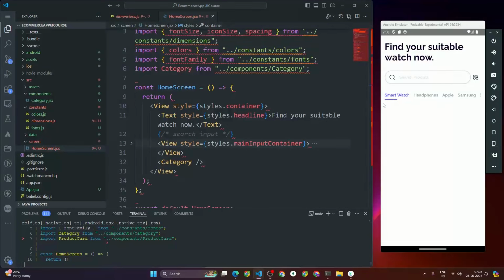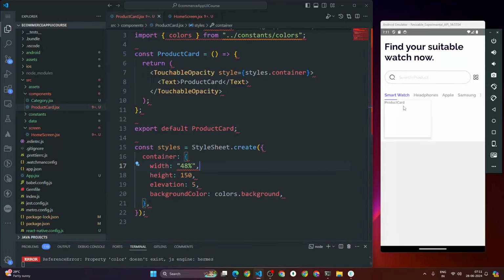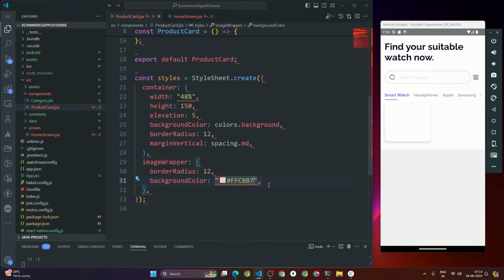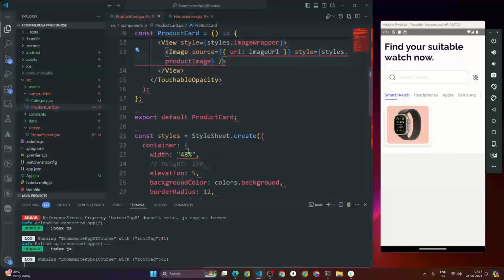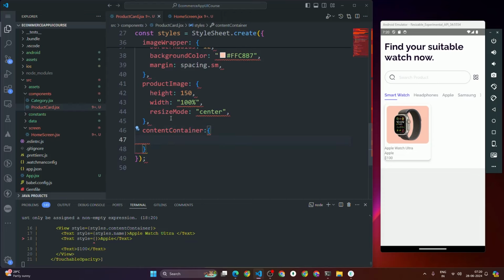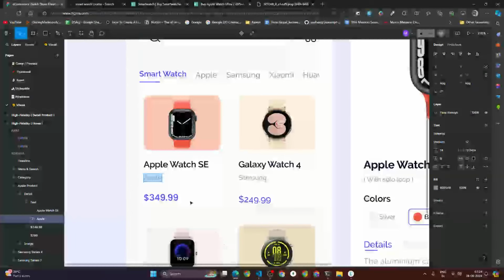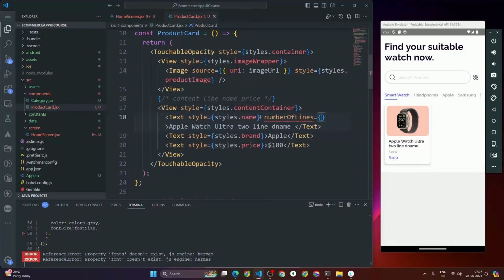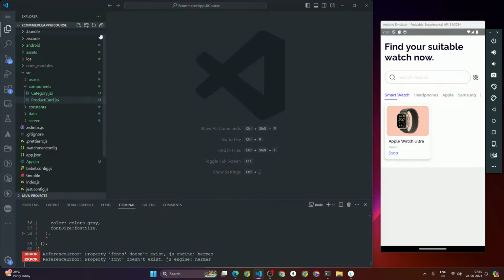9.Building Product Card in React Native by Building Watch Store Ecommerce App and Fonts Constants